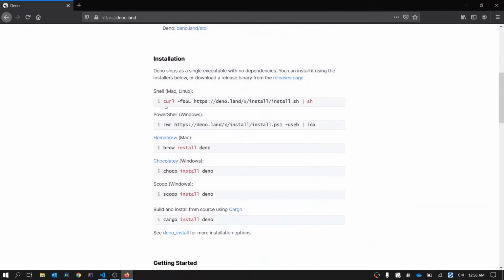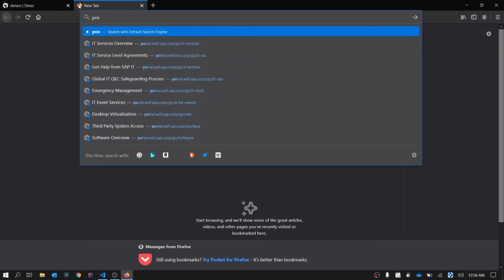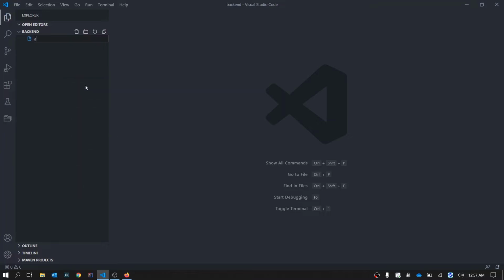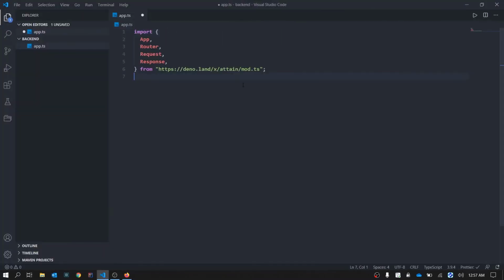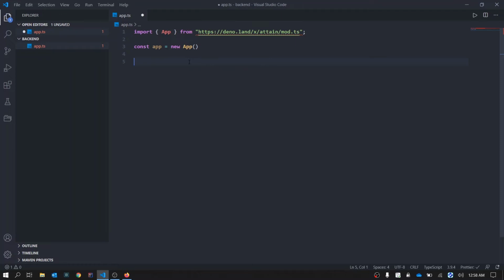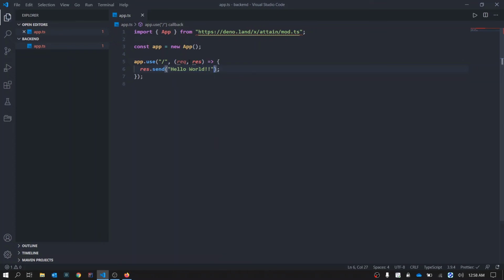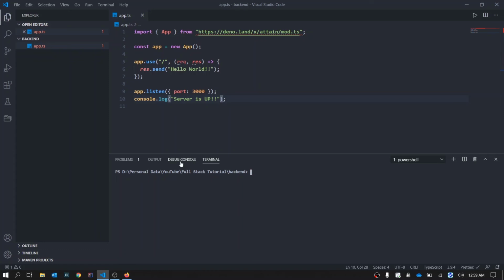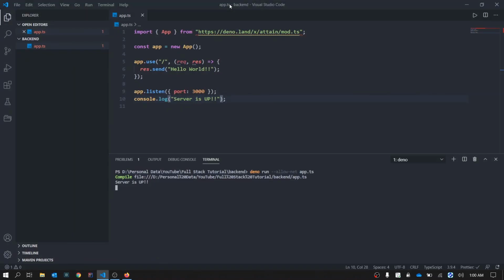Tutorial-01 | Backend | DenoJS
In this video, we will understand the basic setup for the backend in Deno with a Hello World program.